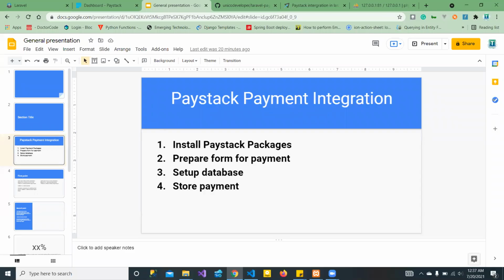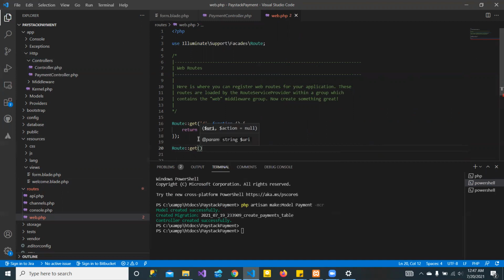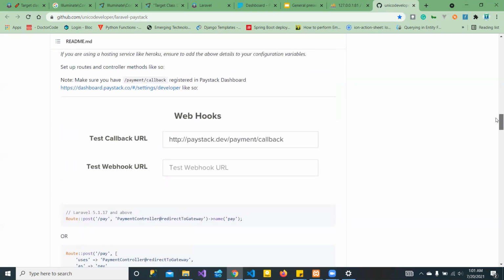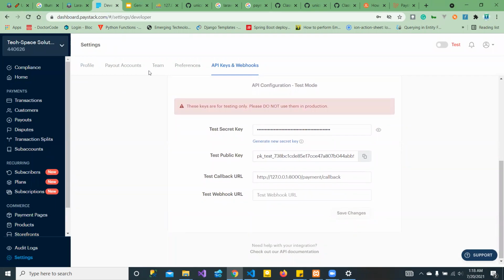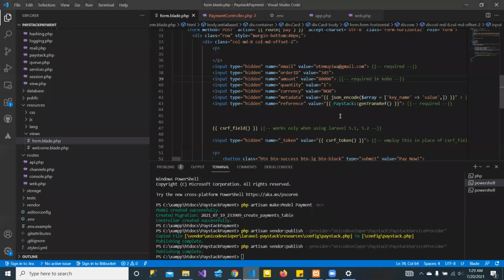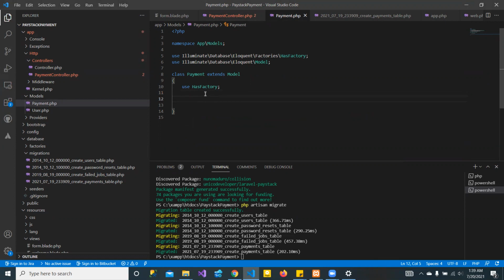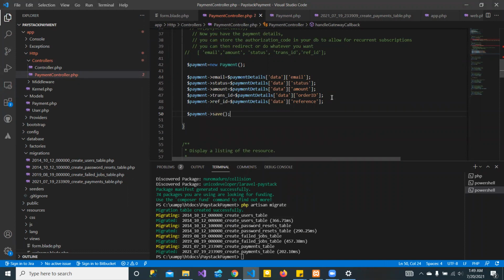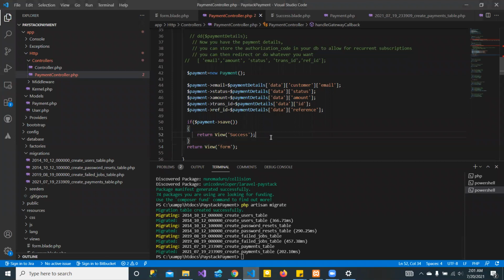How to Integrate paystack with Laravel , Database - Laravel 6 Laravel 7 laravel 8 full project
Paystack Payment Integration
Make payment Online
Store payment  information in Database
Paystack Payment Confirmation
Paystack Payment Gateway Integration